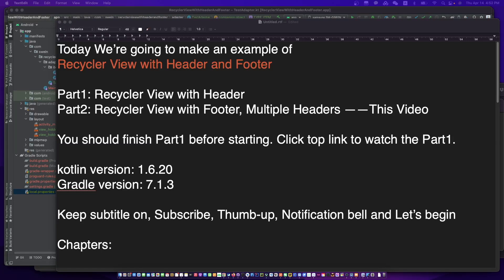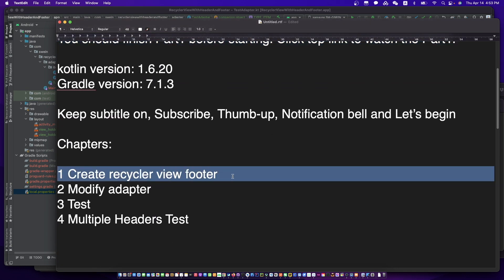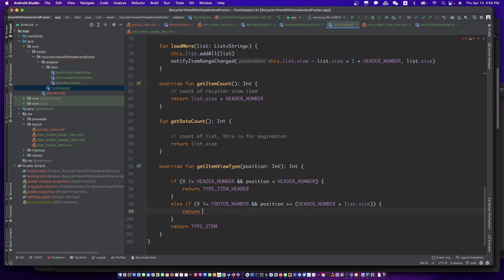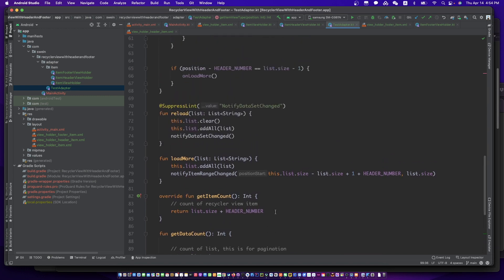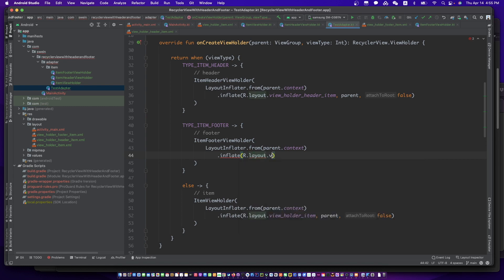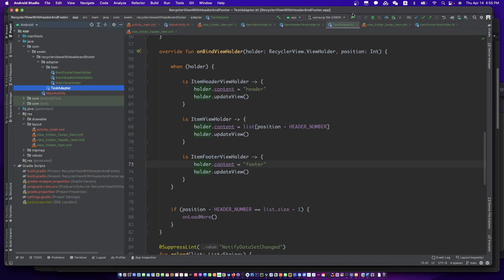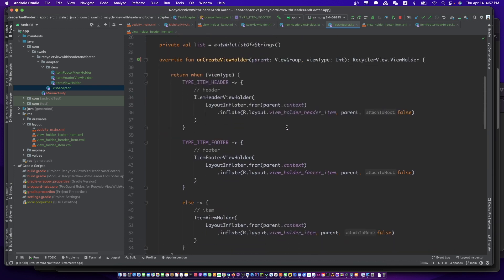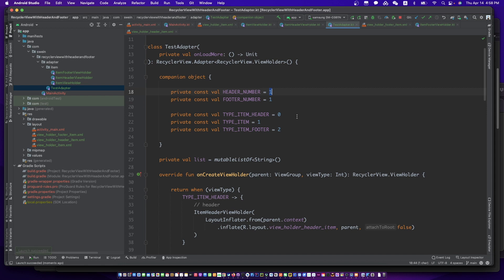recyclerview with header | recyclerview with footer | part 2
Today We’re going to make an example of
Recycler View with Header and Footer

Part2: Recycler View with Footer, Multiple Headers ——This Video

You should finish Part1 before starting. Click top link to watch the Part1.

Chapters:
00:00 introduce
0:20 Create recycler view footer
1:48 Modify adapter
2:57 Test
4:06 Multiple Headers Test

CN
我们来学习一下列表头，列表尾的例子吧。

KR
이번에 안드로이드 recyclerview header footer 같이 공부합니다.